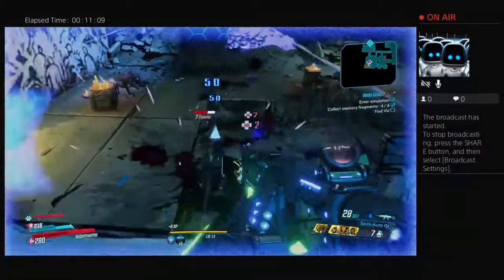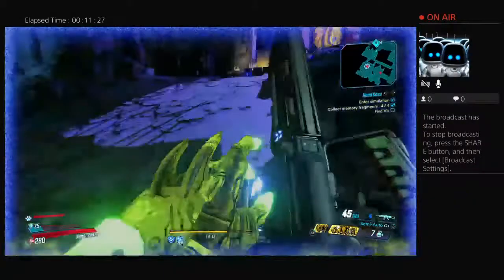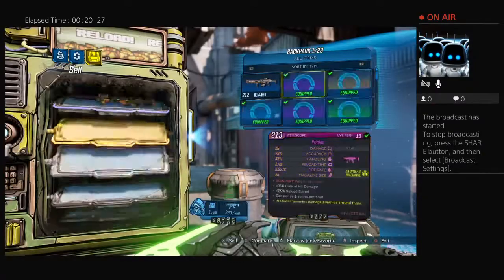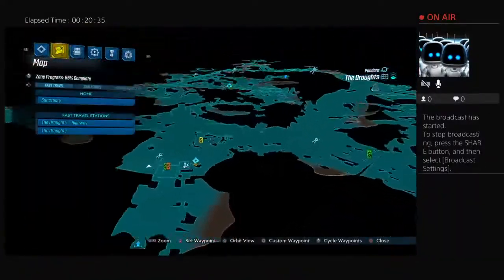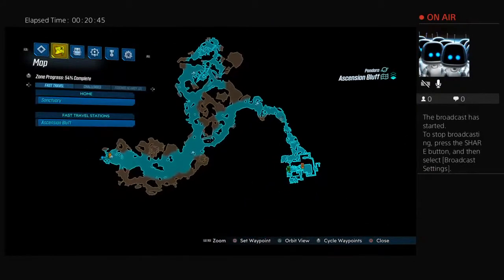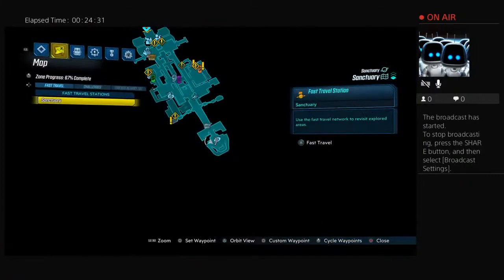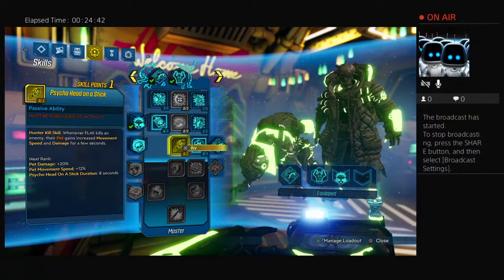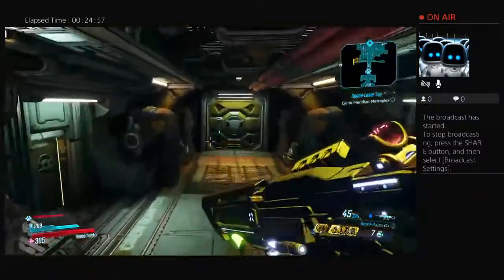Episode 8 - Variables and White Hat Continued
In this video, I covered variables and white hat a little more in depth.